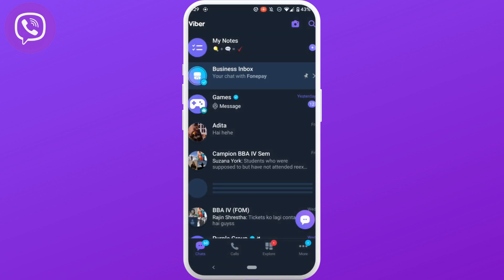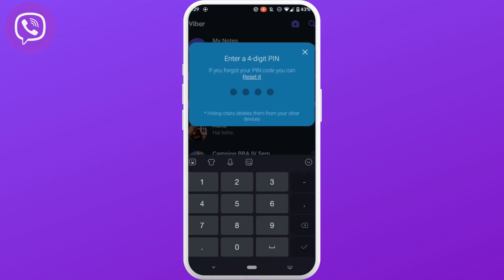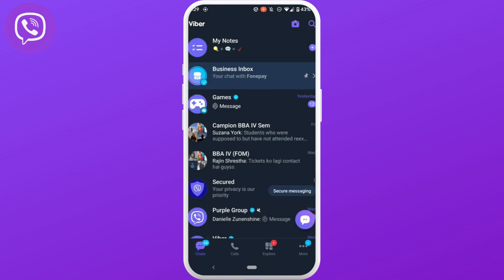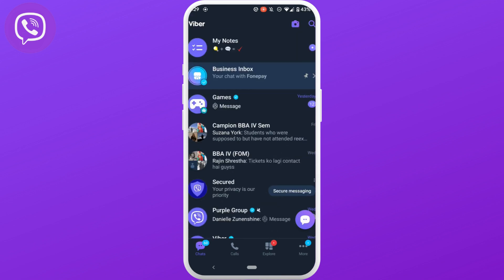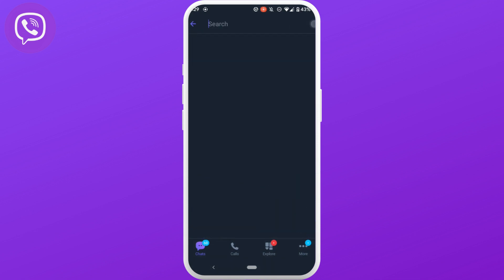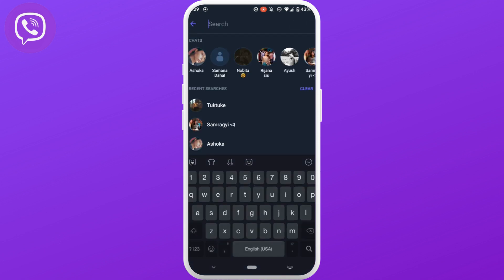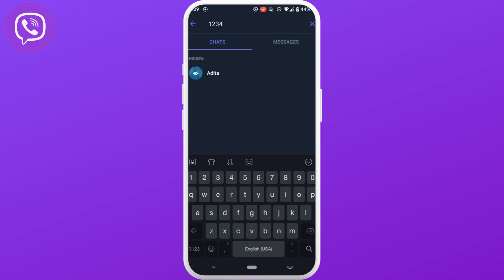How to Find Hidden Chats/Messages on Viber? Access Hidden Viber Chats (2023)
In this video, we will show you how to find hidden chats/messages on Viber. If you suspect that someone is hiding their conversations on Viber, this tutorial will guide you through the steps to uncover them. We'll cover how to access the hidden chats feature, how to unhide conversations, and how to secure your chats in the future.

Our step-by-step guide will take you through the process on both Android and iOS devices, so you can follow along no matter what platform you're using. Whether you're concerned about your partner's fidelity, your children's online safety, or just curious about the hidden messages on your own device, this tutorial will give you the tools you need to find them.

So, if you're ready to uncover the secrets hidden in your Viber chats, make sure to watch this video until the end.

Timestamps:
00:05 How to Find Hidden Chats/Messages on Viber
00:10 Open Your Viber App
00:15 Hide Messages On Viber
00:30 Find Hidden Chats/Messages on Viber